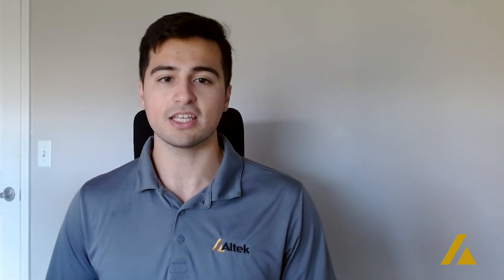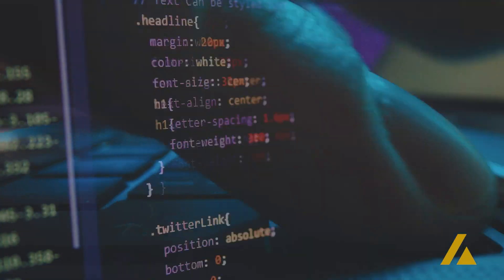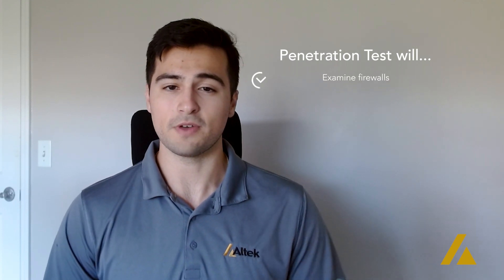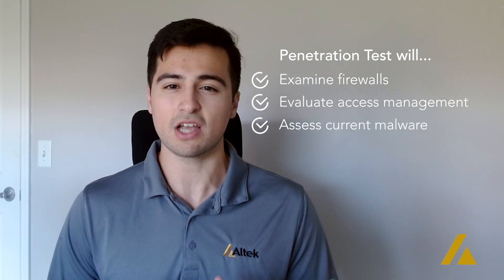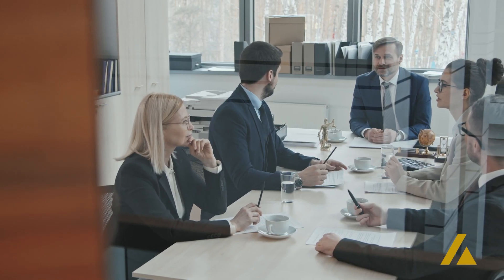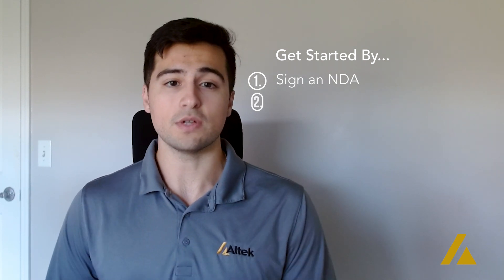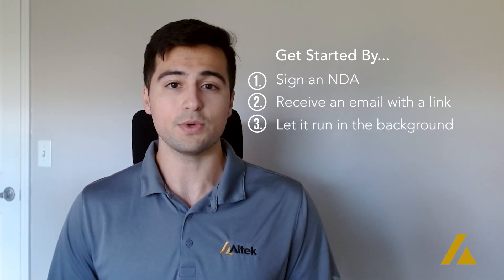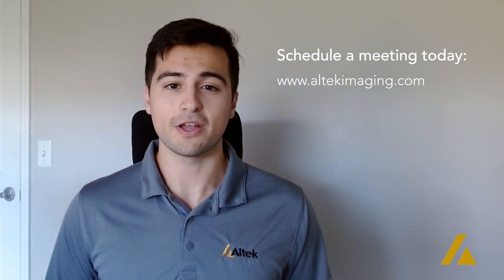What Is A Penetration Test? Ethical Hacking 101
LIMITED TIME: We’re offering a complimentary security scan ($5,000 value). We will uncover data leaks, vulnerabilities, patch issues, shared passwords, and more!

🚨 Imagine the embarrassment of having to notify your clients and vendors that, because of a simple mistake, their information is in the hands of cybercriminals.

💸 Now you’re paying expensive emergency IT fees while your operations are halted or severely limited for days or weeks. You’ll be experiencing data loss, customer loss, potential lawsuits, or government fines for violating data breach laws. This could deeply impact the longevity of your business.

🔒 It doesn’t have to be that way. You can learn how easily hackers can access your information without keeping track of it. Make sure your team is adhering to good cyber hygiene with a penetration test.

Nearly every data breach is preventable. Don’t put it off until tomorrow. Request an appointment with one of our specialists: